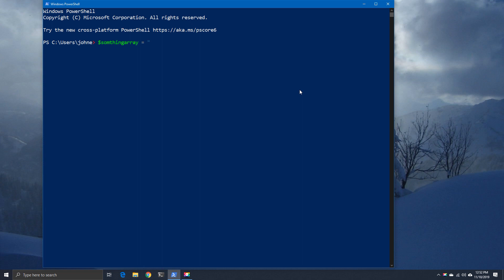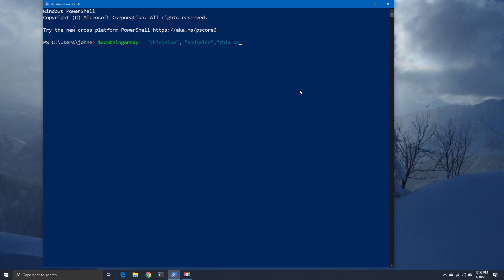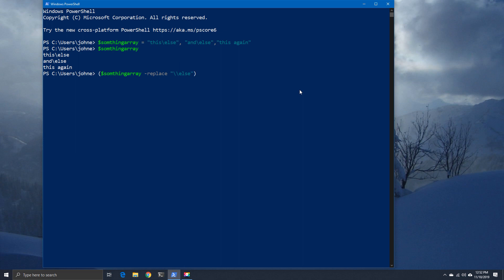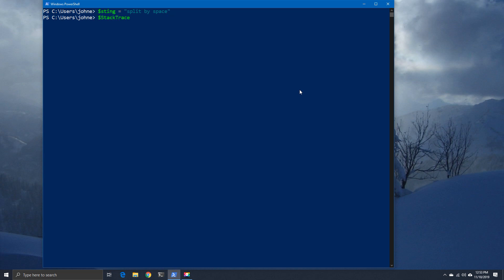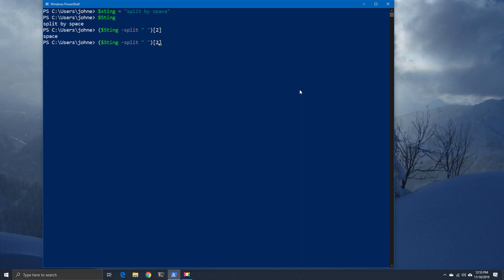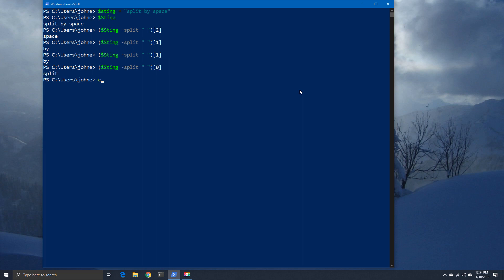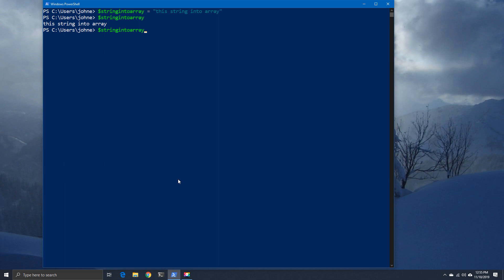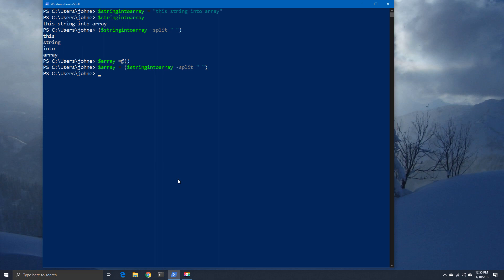Powershell Strings into Arrays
Powershell can convert a string into arrays and arrays into strings.
In this video, we show a few more exexamples of just such actions.